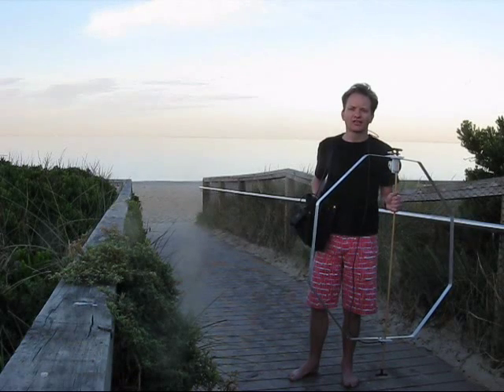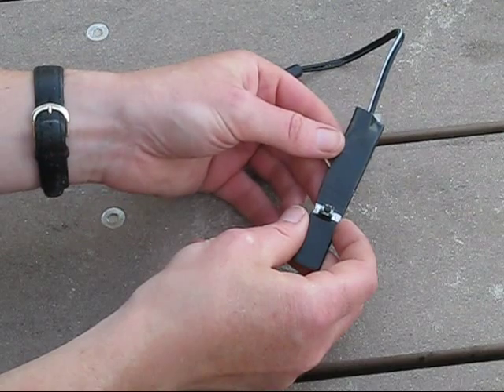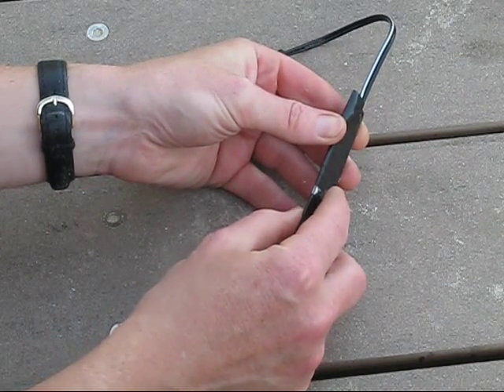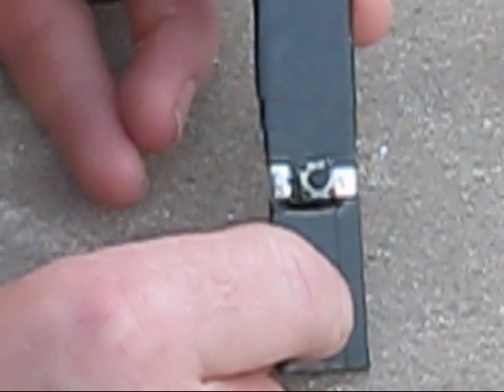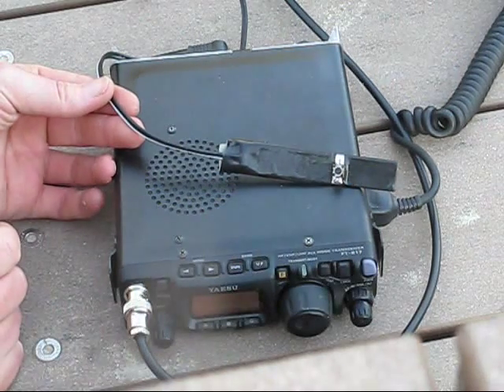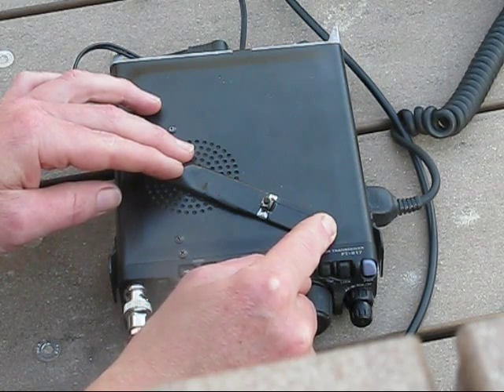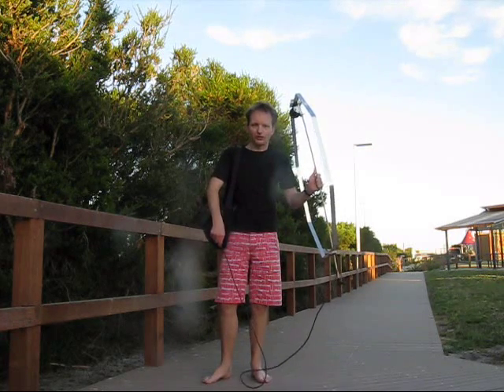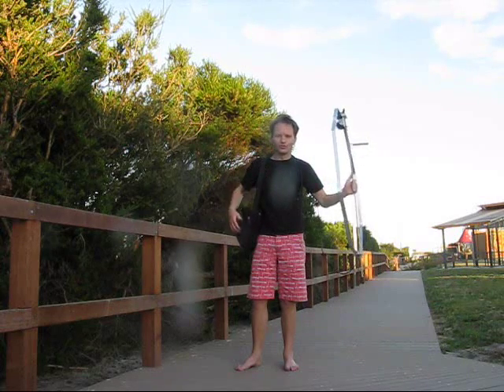A slim key for pedestrian mobile CW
A super slim key for pedestrian mobile CW.  Also great for portable use as it's so cheap to make.  Parts needed are as follows:

* thin strip of PC board material
* momentary pushbutton normally open switch
* lead to plug
* plug to suit transceiver

I'll mention something you should definitely avoid doing and demonstrate the key in use making HF pedestrian mobile contacts.